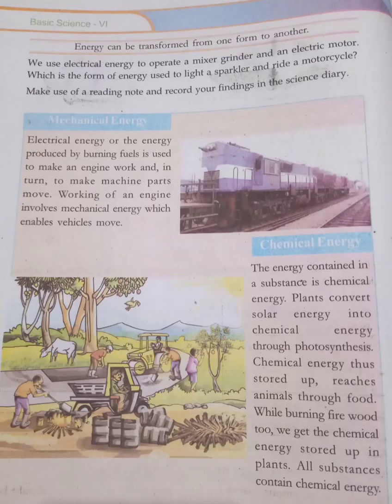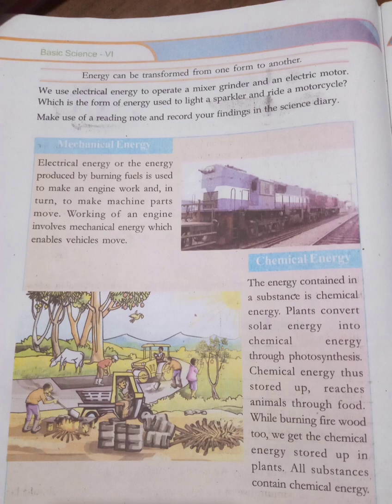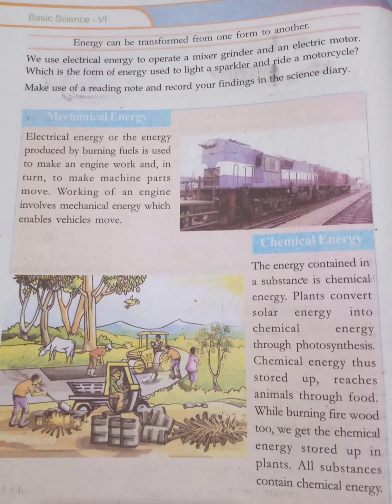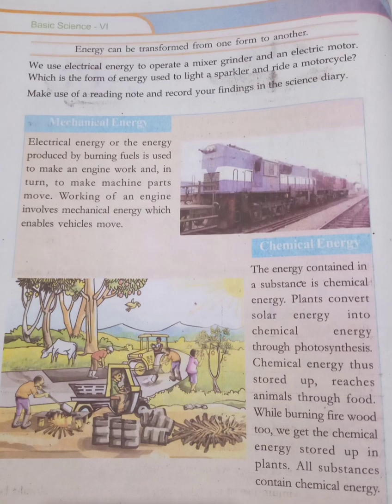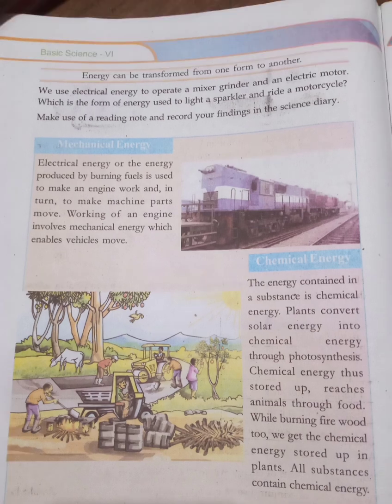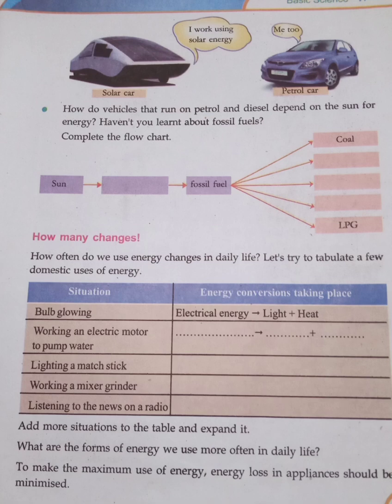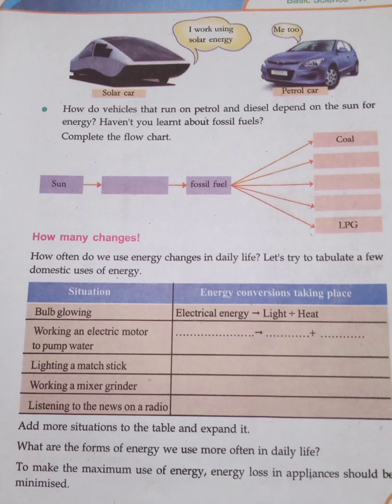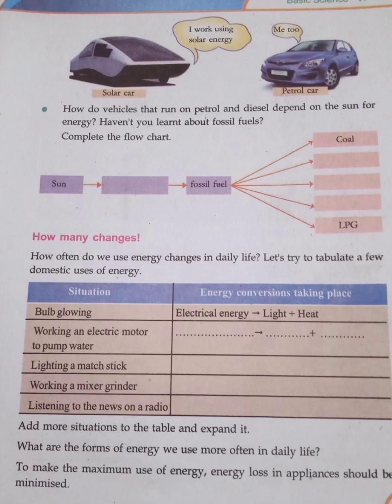6th class basic science chapter 2 part2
Basic science for class 6